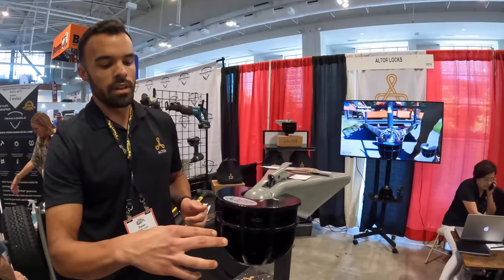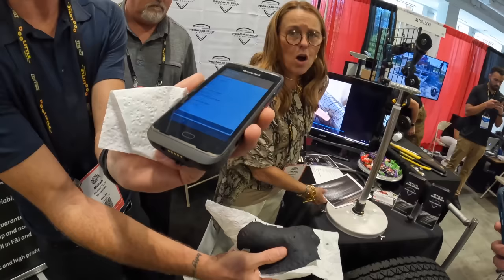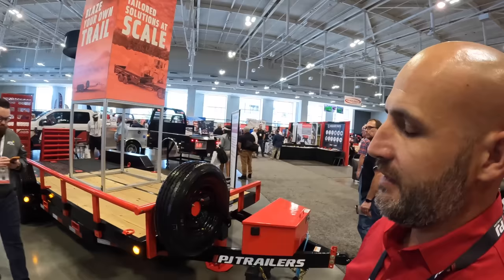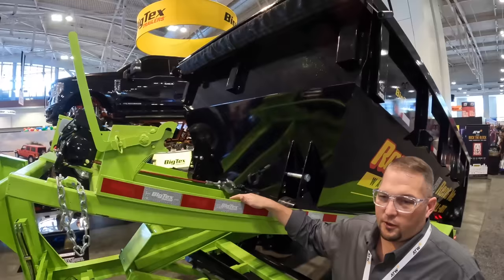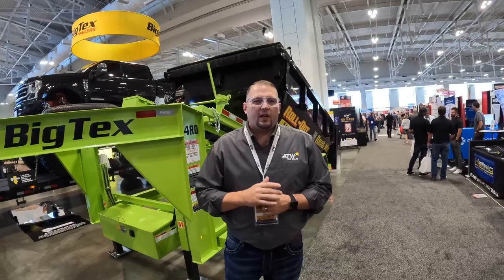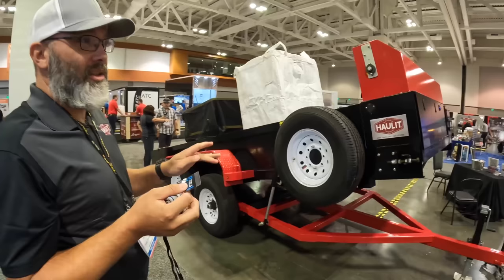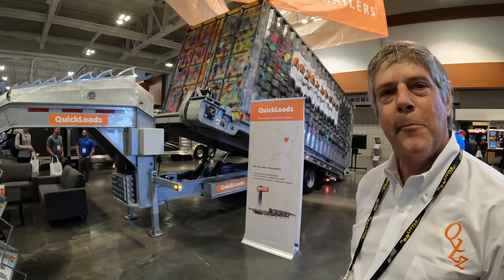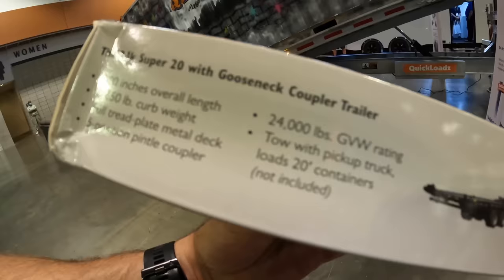First Looks at New TRAILERs !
FIRST LOOKS at new equipment and trailers from the trailers